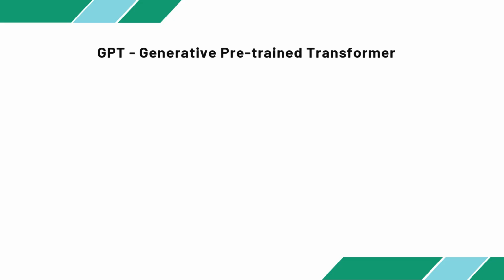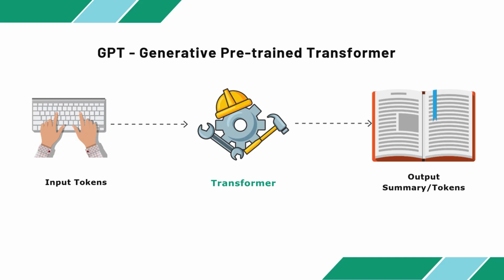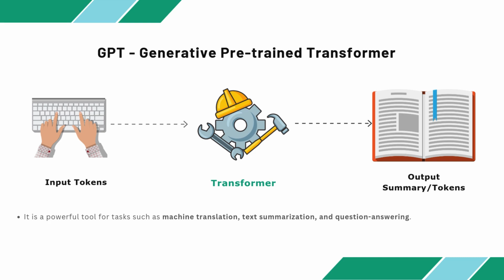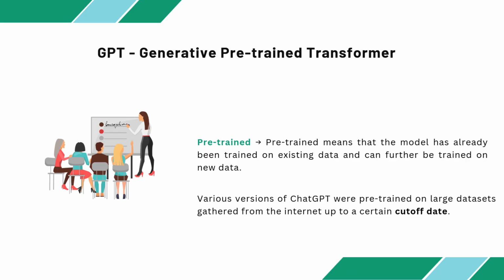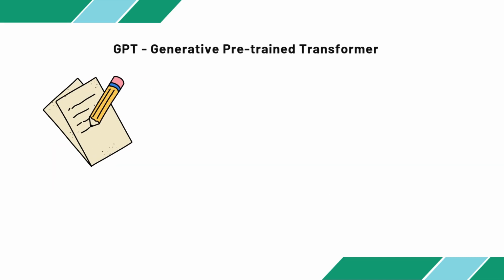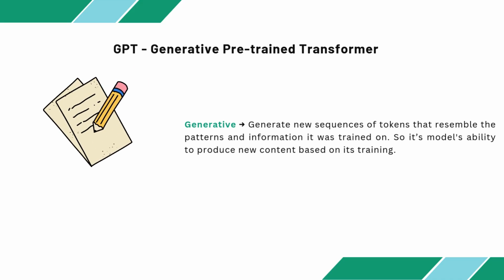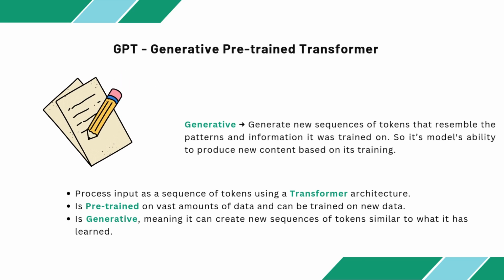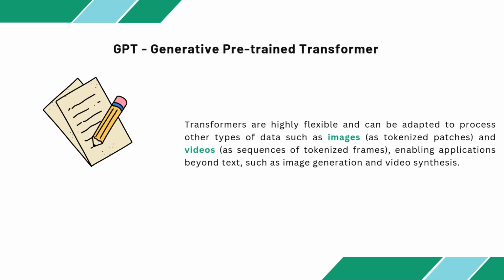Understanding GPT: The Technology Behind ChatGPT Explained in Simple Terms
Welcome to this lecture where we’ll demystify one of the most powerful technologies in modern AI — GPT (Generative Pre-Trained Transformer)! 🤖

If you’ve ever wondered how ChatGPT works, this video breaks it down step-by-step — in simple, clear language.

In this video, you’ll learn:
🔹 What GPT stands for — Generative Pre-Trained Transformer
🔹 The meaning of each term: Generative, Pre-Trained, and Transformer
🔹 What are tokens, and how GPT processes them
🔹 How Transformers help GPT understand and generate text
🔹 How GPT models are trained and adapted for specific tasks
🔹 Why GPT technology powers not just text — but also images and video synthesis

By the end of this lecture, you’ll have a clear understanding of how GPT works — the core technology behind ChatGPT, Generative AI, and Large Language Models (LLMs).

⏱️ Timestamps

00:00 – Introduction
00:14 – What does GPT stand for?
00:24 – Understanding the Transformer architecture
00:31 – What are tokens in GPT?
00:59 – The role of the Transformer in GPT
01:09 – What does “Pre-Trained” mean?
01:43 – What does “Generative” mean?
02:09 – How GPT works and learns
02:22 – Beyond text: GPT for images and videos
02:43 – Summary and wrap-up